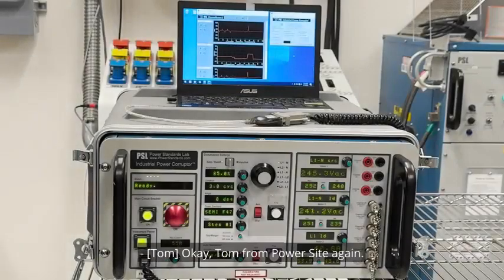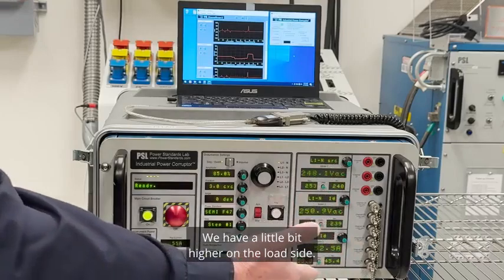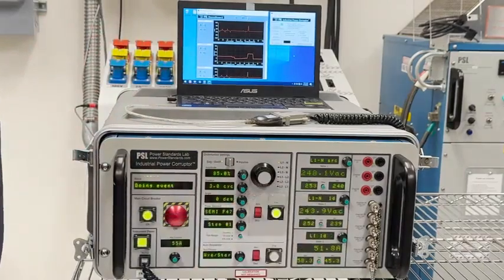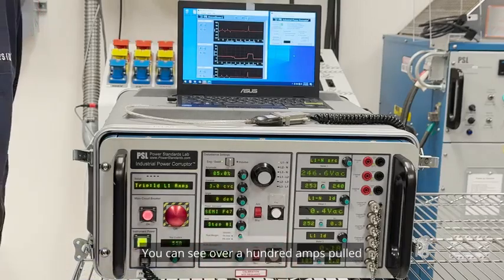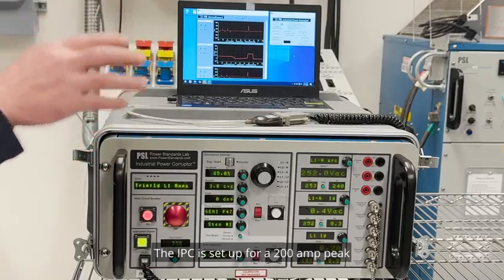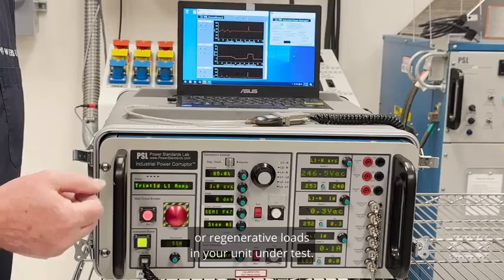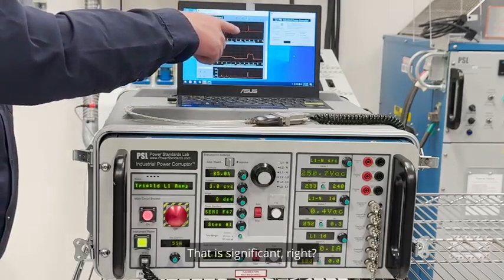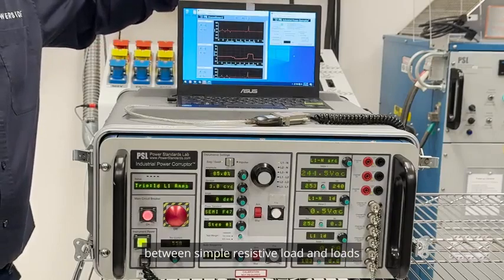7-Precautions in Setting Up a Capacitive Load and Imposing a Sag - Chinese